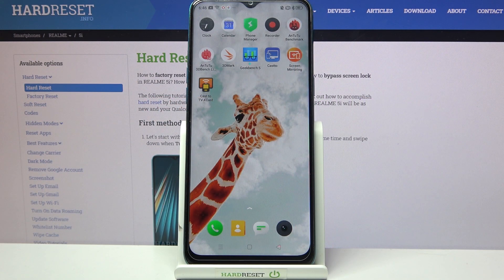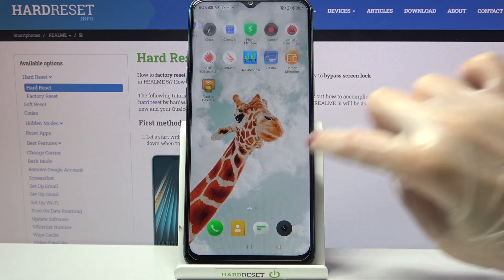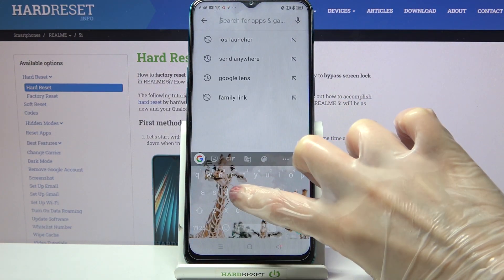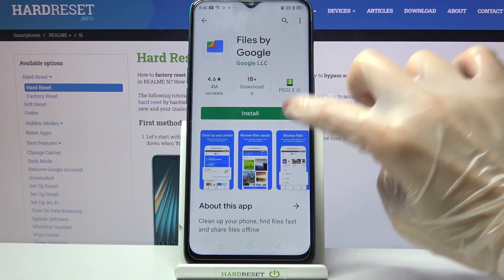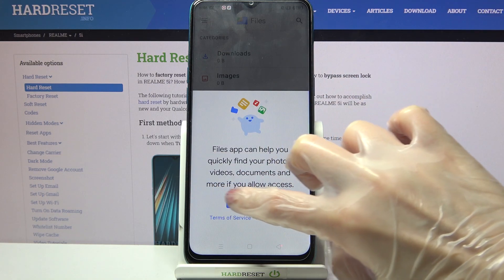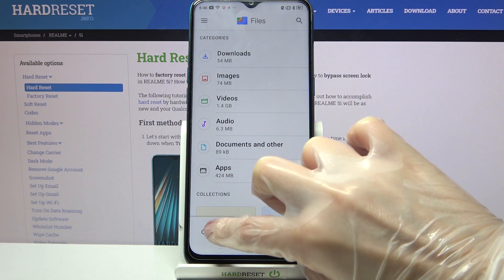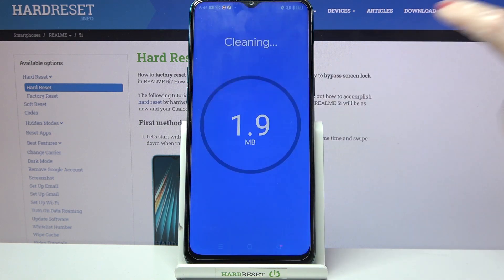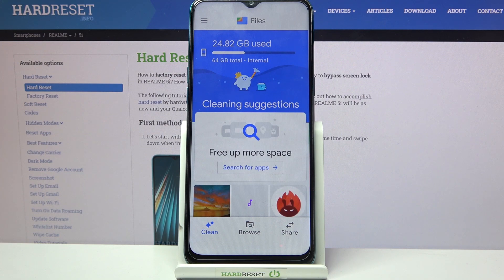How to Delete Junk Files from Realme 5i - Clean Storage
Your Realme 5i, after a while can be packed with Junk Files, that’s why your Disc Space can be a bit packed and your device overall can work slower. That’s why, in this guide, we’ll present to you an easy way to slow both of these problems at the same time, by simply Cleaning your Smartphones Storage! So, just follow all instructions from above, and Get Rid of all Junk Files within minutes. Let’s get started!

How to Clean Storage in Realme 5i? How to Remove Junk Data from Realme 5i? How to Remove all Data from Realme 5i? How to Free Up Space in Realme 5i? How to Clean Device Space from Realme 5i? How to Delate Junk Files in Realme 5i?